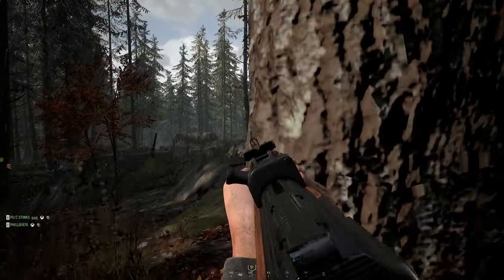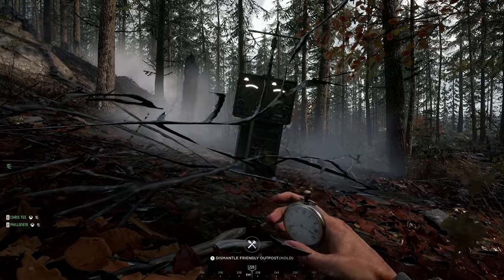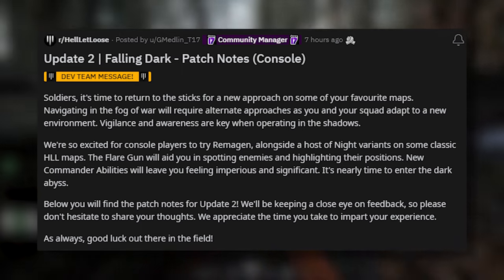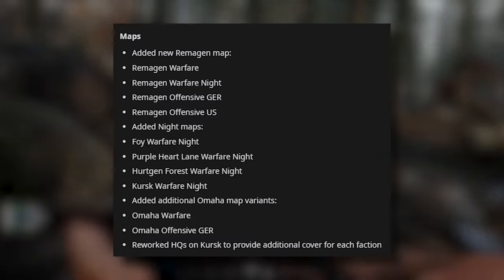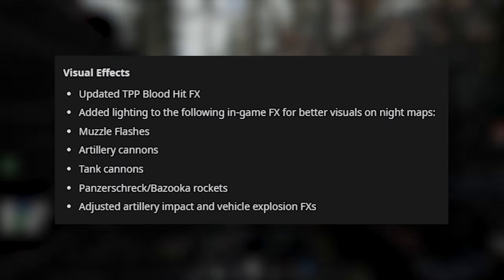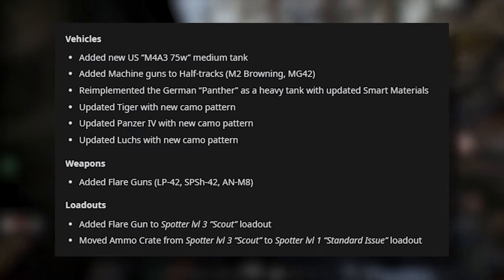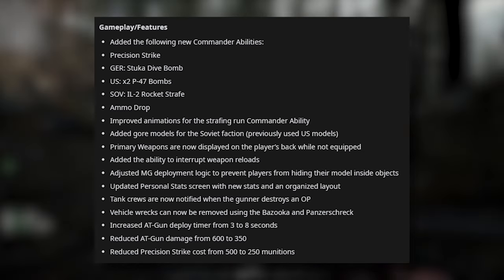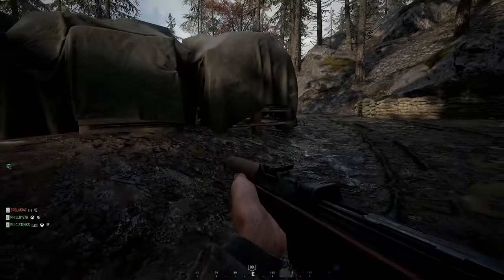Night Maps, Flare Gun & New Bridge Map! - Hell Let Loose Console Update - PS5 | Xbox Series X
In this Hell Let Loose Console Update video for PS5 and Xbox Series X, I discuss the new Falling Dark Update 2 for Hell Let Loose on Console. PC have had Update 12 for some time but now its time to get the update on PS5 and Xbox Series X and S.

Enjoy this content?